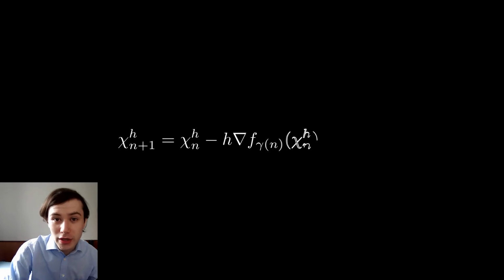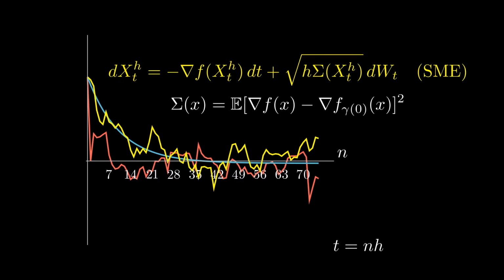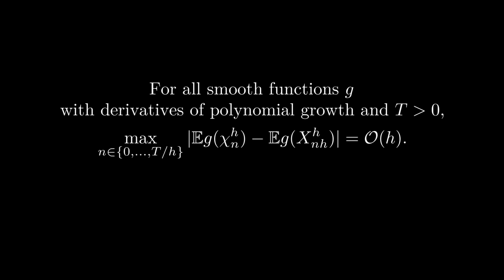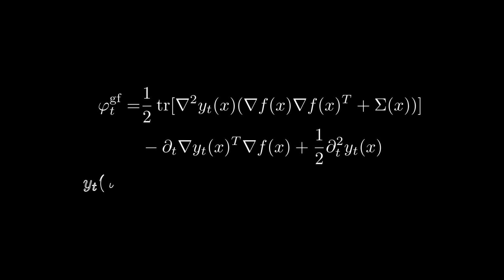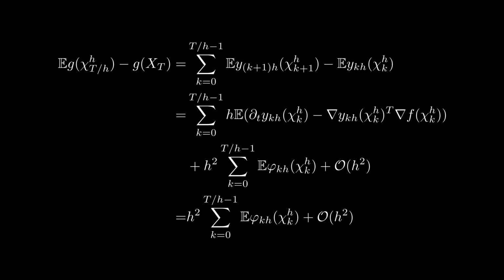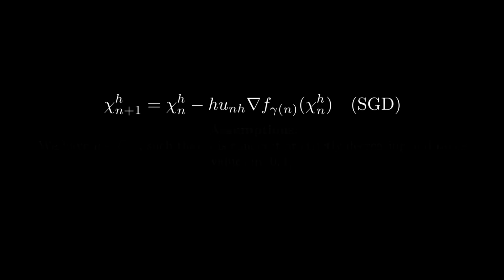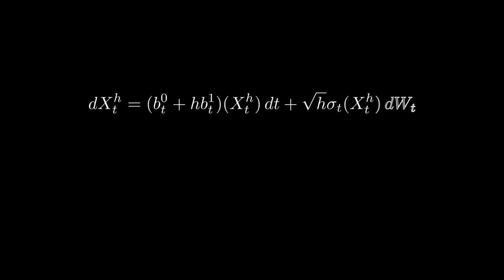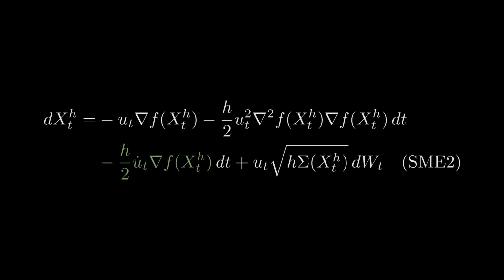Stefan Perko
Stefan Perko: Approximating stochastic gradient descent with diffusions: error expansions and impact of learning rate schedules